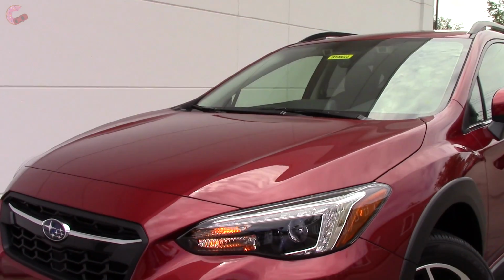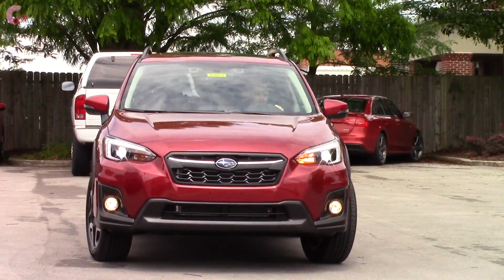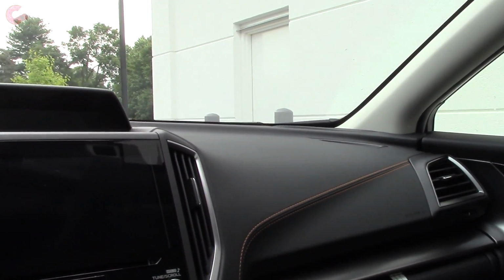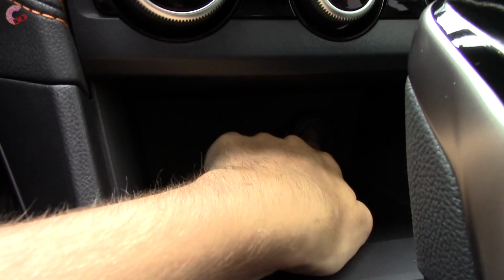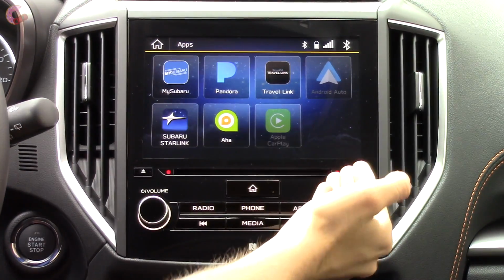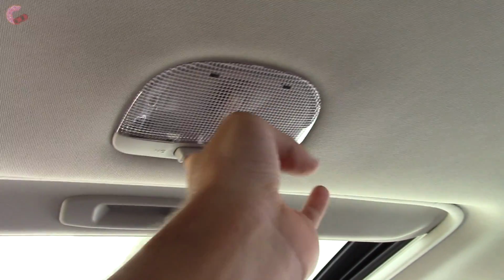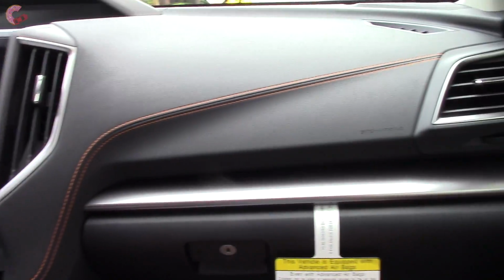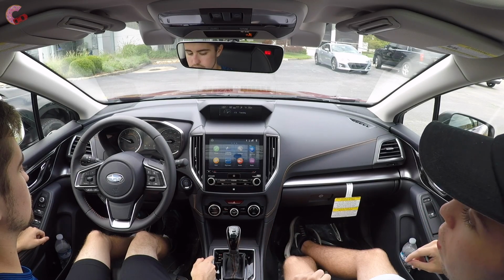2019 Subaru Crosstrek: FULL REVIEW + DRIVE | Small Price; Big Versatility!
So the Crosstrek may be a cheap Subaru, but it still packs a huge amount of versatility into it! Check out our IN-DEPTH REVIEW and TEST DRIVE of the 2019 Subaru Crosstrek Limited! The 2.0i Limited, 2.0i Premium and 2.0i (Base) trims will be ALL be covered in this review as well! During the video, we will show you the performance data the engine, cargo capacities, distinct styling cues, interior technology and functionality, Subaru StarLink system, tow ratings, exterior styling and much more! So, come join us as we sample this automotive delicacy in a very detailed review that will leave no questions unanswered!

Video Contents:
Detailed Exterior Walkaround: 0:55
Interior Design, Tech & Amenities: 3:54
Occupant Opulence & Cargo: 13:03
Powertrain & Test Drive: 17:10
Pricing Information: 20:16

As Tested (2.0i Limited): $30,201

*Links*
Special thanks to...

"Winds of Spring" by The 126ers is free for use on YouTube for any purpose.